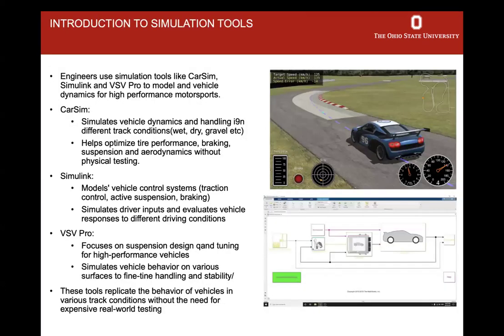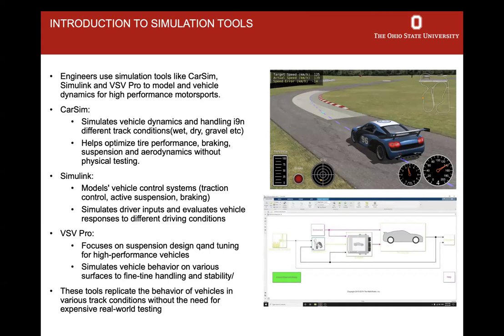ME 8322 term paper - Amanda